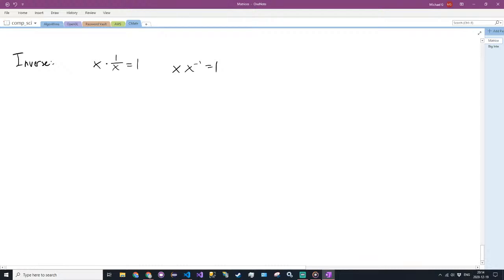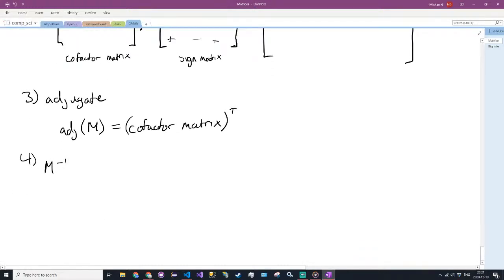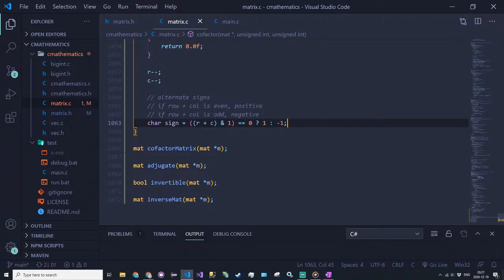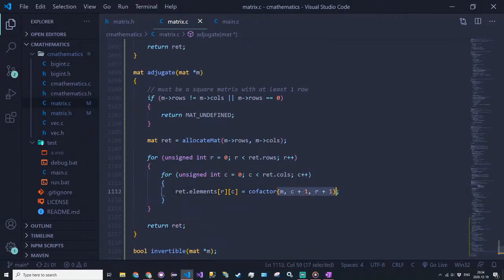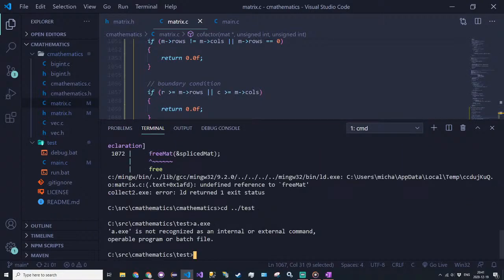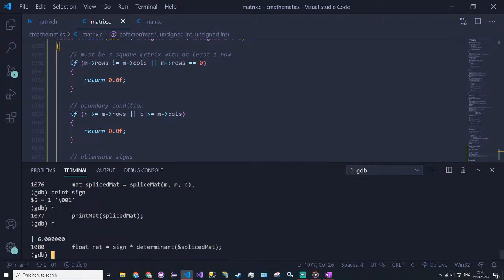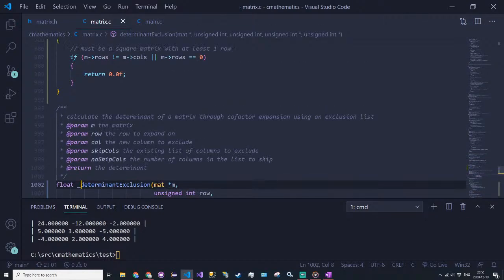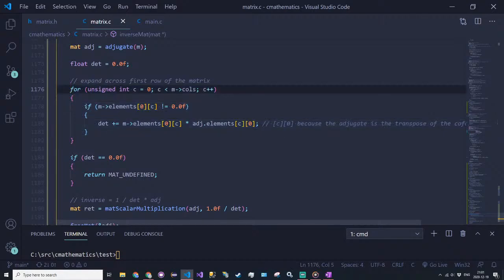C/C++ Math Library - 6 - Matrix Adjugate/Inverses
Here, we implement an algorithm to determine the inverse of a matrix.

Note: I added the other implementation for the inverse in the commit, look at the github repository to see it: the function is titled inverseMatRREF(mat *m);

Listened to the Celeste OST by Lena Raine (lena.fyi).